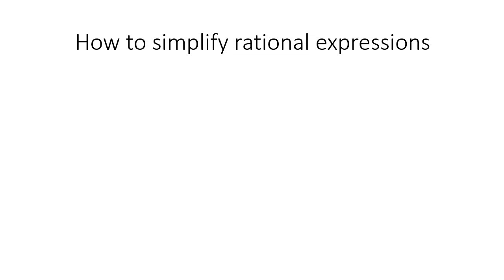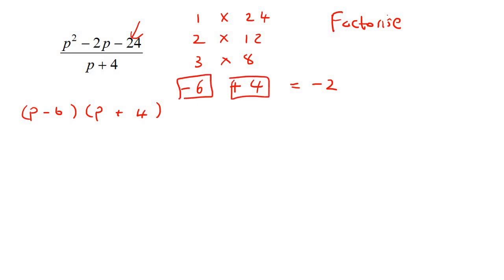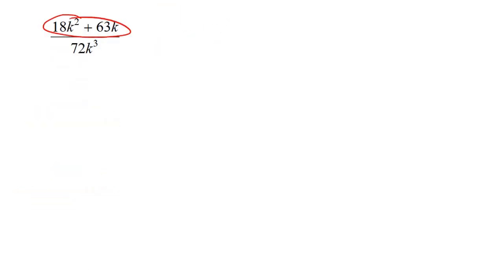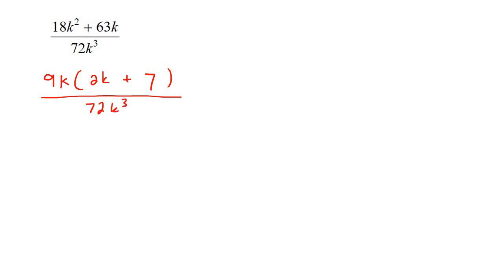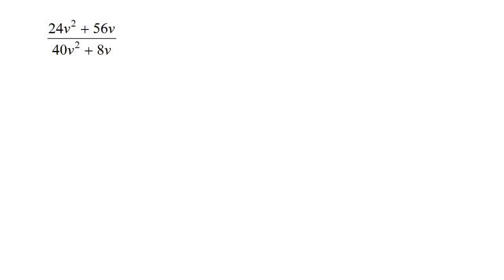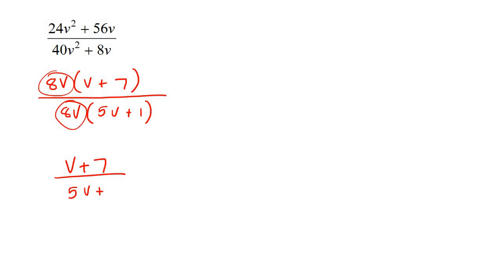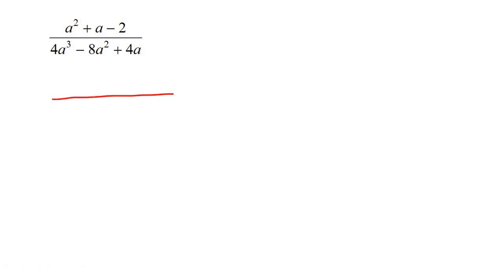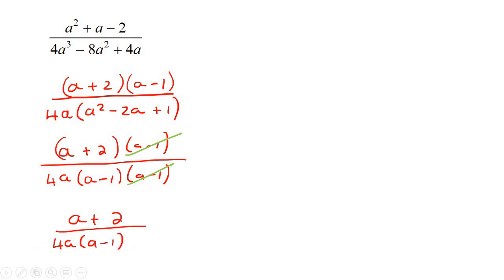Simplify Rational Expressions Algebra 2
This algebra video teaches how to simplify rational expressions within algebra 2. It is ideal for learners doing algebra in the American High School Curriculum but is also suited to all other learners.